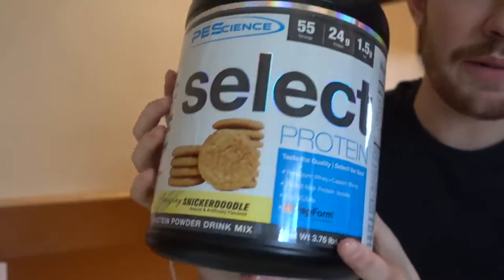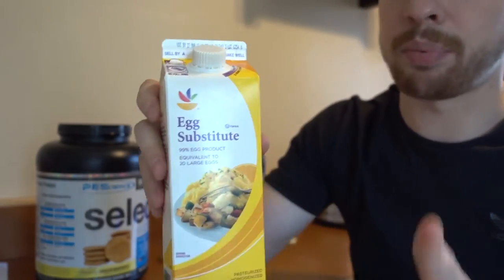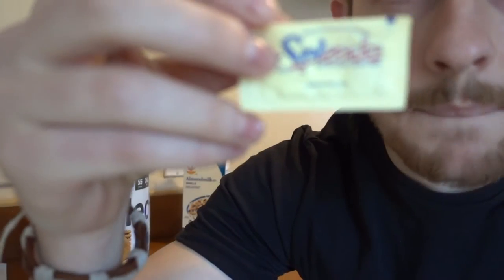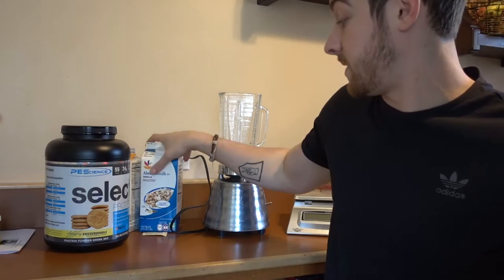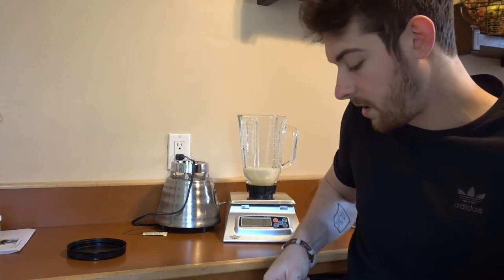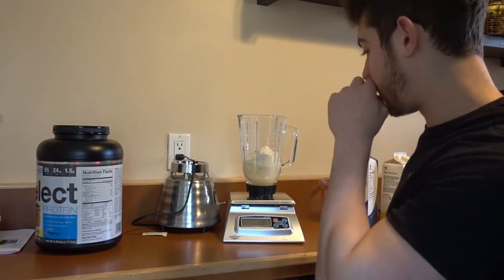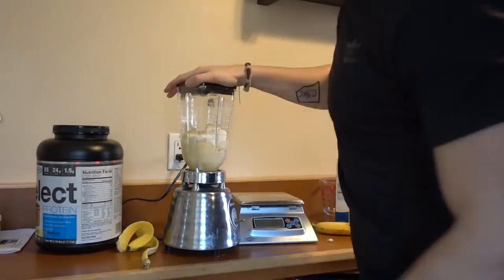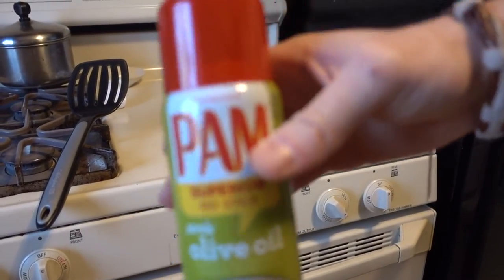Super Easy to Make Protein Pancakes | 4 Ingredients | Low Carb & Low Fat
Today we're in the kitchen cooking up some super easy, 4 ingredient protein pancakes!

➢ Personal Twitter: @Nick_Ercolano
➢ Fantasy Football Twitter: @BDGEatFantasy

Ingredients:
1. 75 grams PES Whey (Snickerdoodle)
2. 1/2 Cup (4oz) Vanilla Almond Milk
3. 110 grams Egg Substitute
4. 1 Medium Banana

For Entire Recipe (7 Medium Pancakes)
433 Calories
71g Protein
26g Carbs
5g Fat